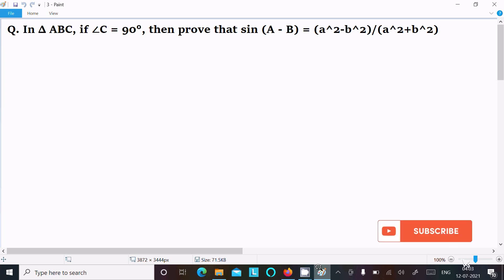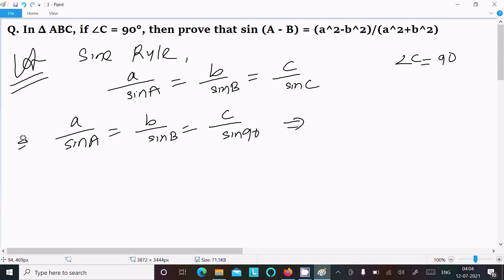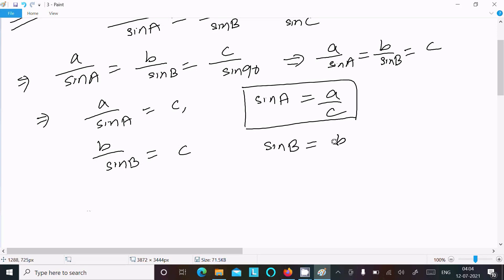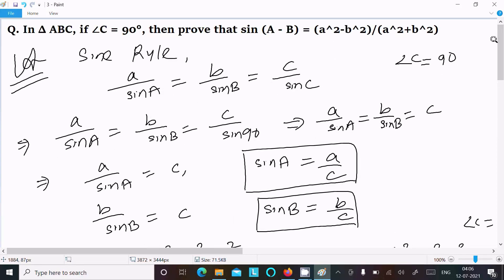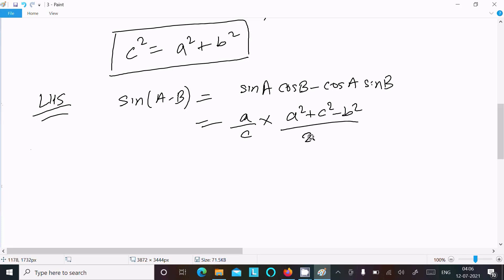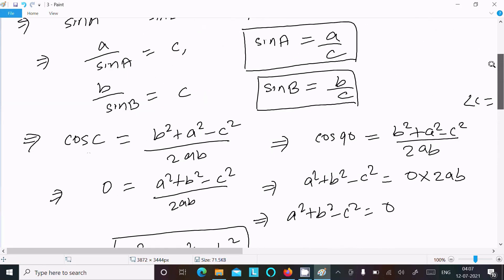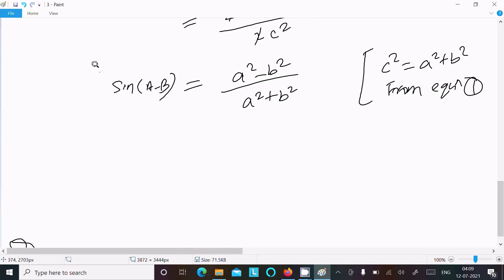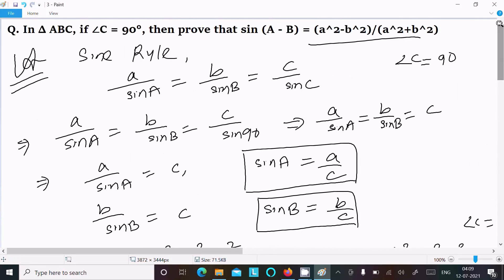In triangle ABC, if ∠C = 90°, then prove that sin(A - B) = (a² - b²)/(a² + b²)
if ∠C = 90°, then prove that sin(A - B) = (a² - b²)/(a² + b²)
In Δ ABC, if ∠C = 90°, then prove that sin (A - B) = a^2-b^2/a^2+b^2
In Δ ABC , if C = 90^ ∘ , then sin(A - B) = a​^2+b^2a^2-b^2
In Δ ABC, if ∠C = 90°, then prove that sin (A - B) = a²-b²/a²+b²